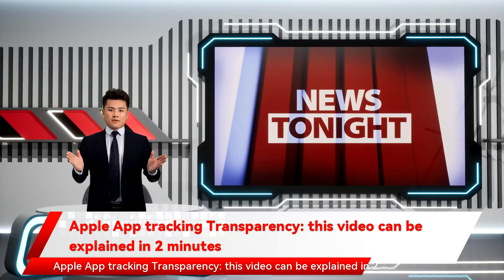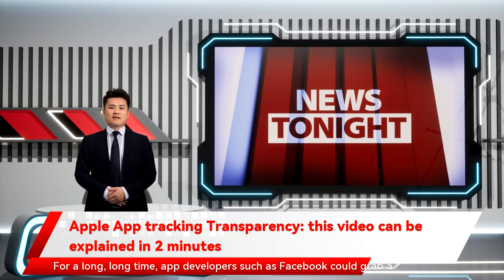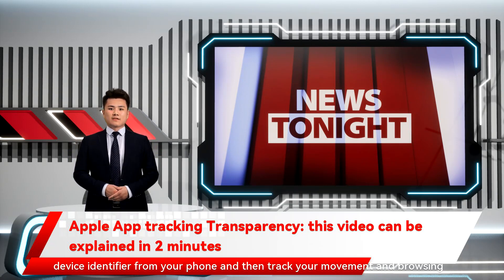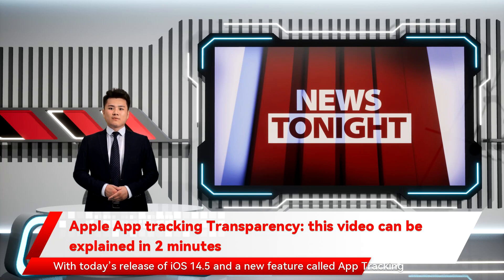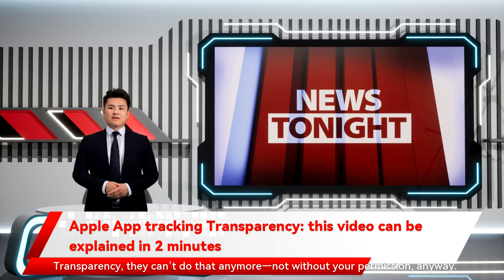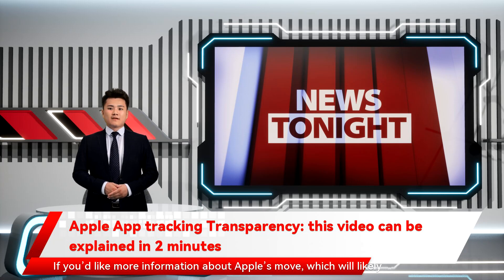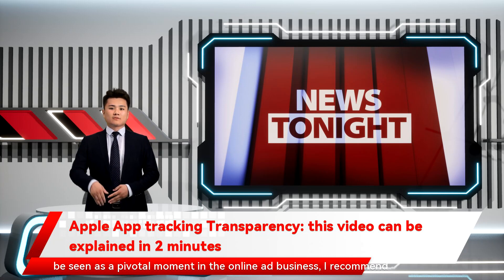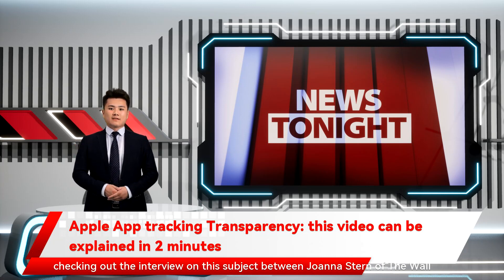Apple App tracking Transparency: this video can be explained in 2 minutes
anyway. Apple has a new video out that explains the whole thing—sans advertising jargon—in just under two minutes. If you’d like more information about Apple’s move this video can be explained in 2 minutes For a long Apple App tracking Transparency app developers such as Facebook could grab a device identifier from your phone and then track your movement and browsing habits in other apps and websites. With today’s release of iOS 14.5 and a new feature called App Tracking Transparency long time I recommend checking out the interview on this subject between Joanna Stern of The Wall Street Journal and Apple VP of software engineering Craig Federighi.